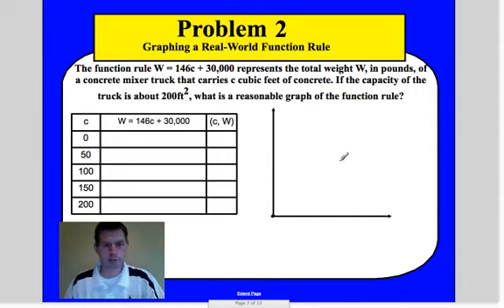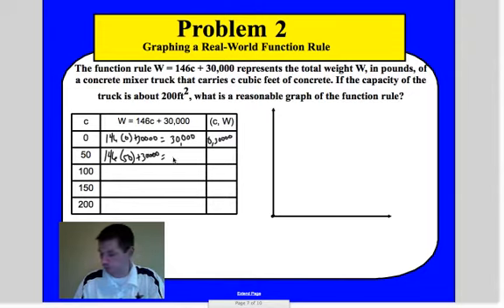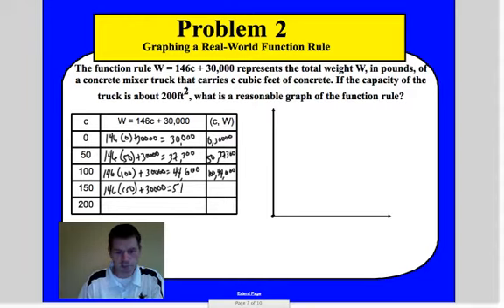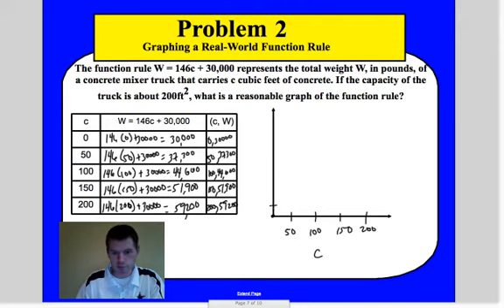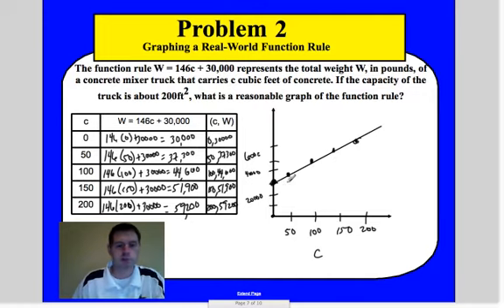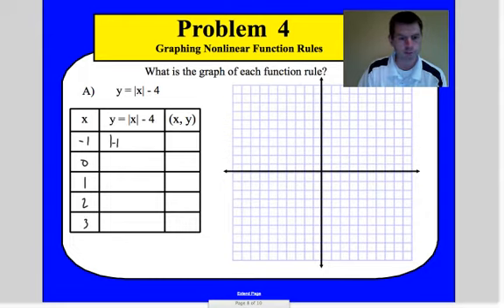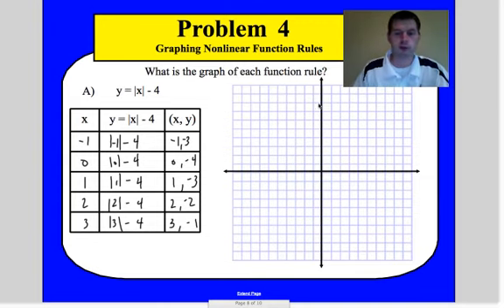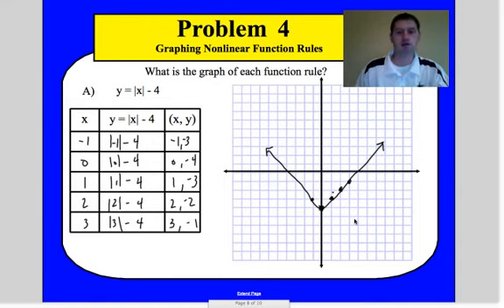Ch.4-4 Part B Graphing a Function Rule.mp4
More on graphing function rules